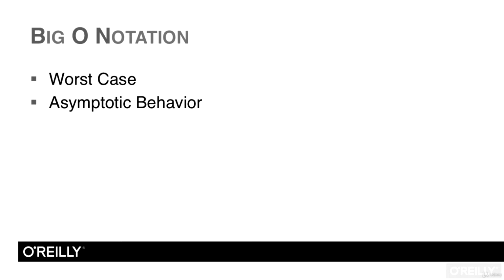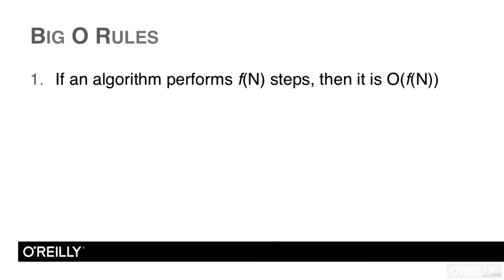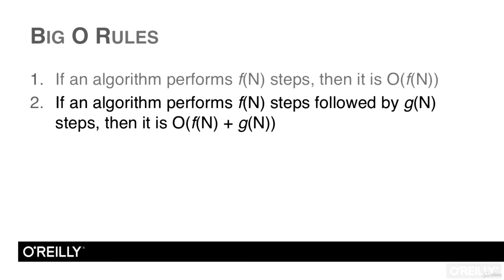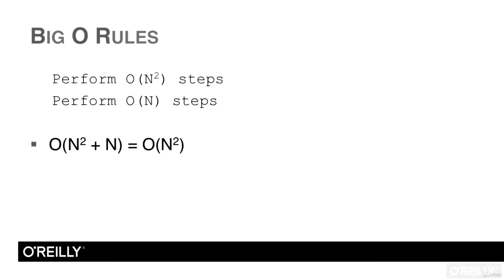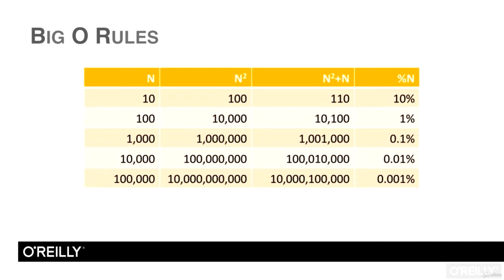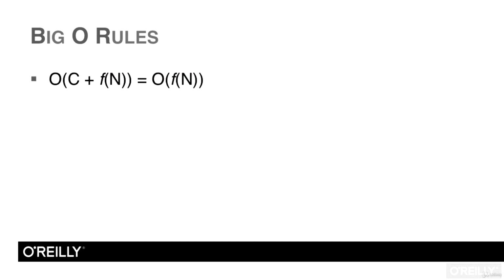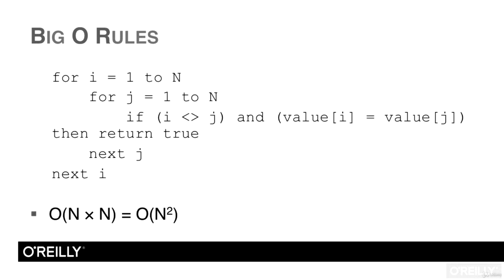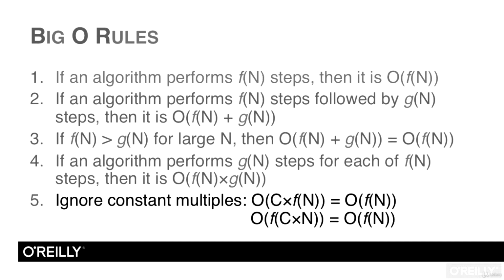2_Big O Notation.mp4